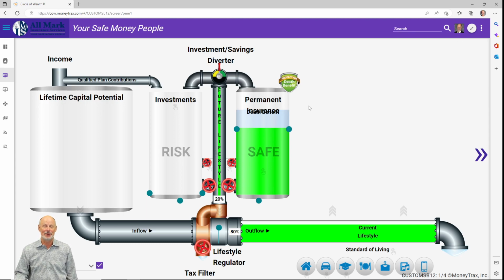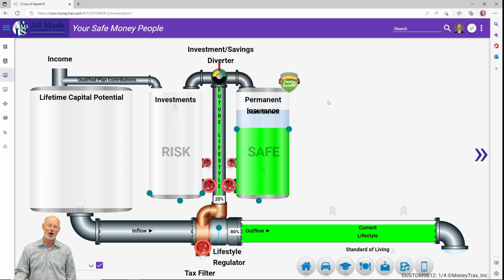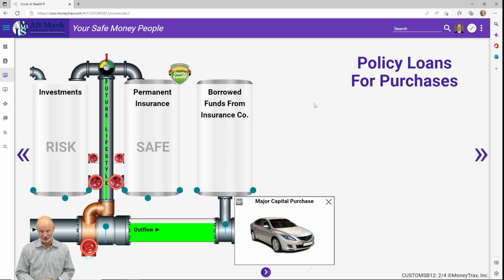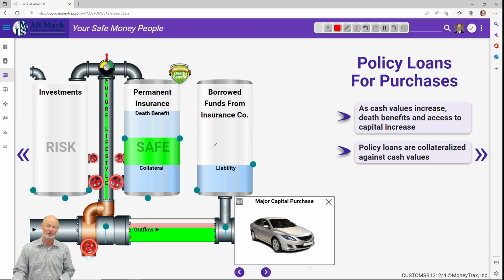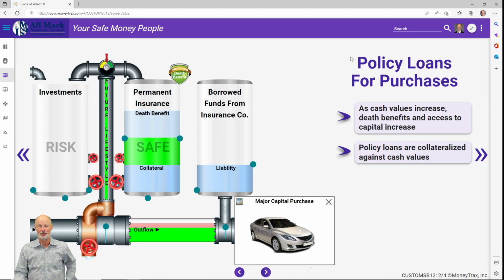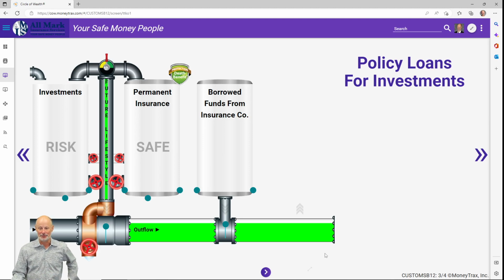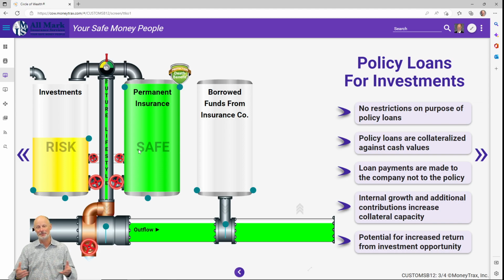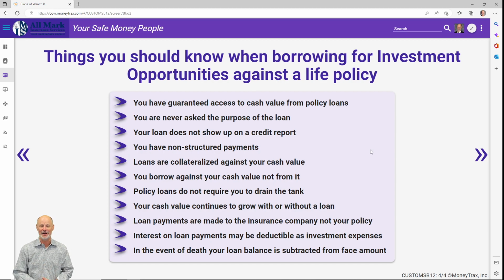How Loans in Life Insurance Work (IUL - Indexed Universal Life)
Curious about how loans in life insurance work? In this video, I will explain further in depth how policy loans work in life insurance and how you can use them to make purchases or for investment opportunities using your policy as collateral! Learn how this powerful financial tool can help you build wealth, fund retirement, or cover unexpected expenses while keeping your policy intact. Discover the benefits, strategies, and key considerations of using IUL loans to maximize your financial potential.

This is truly powerful stuff once you understand how it works.
👇 Use the links below to connect with us further and to get more education or to set up a 1 on 1 no-cost, no-obligation appointment with James where he can review your current plan and help you identify what is working and what can be improved going forward.

⚠ If everything you believed to be true about money and retirement turned out to not be true, when would you want to know?

There are so many myths and misconceptions around the subject and our goal is to provide you with the FACTS and teach you why it's more important to learn "how to invest" versus "what to invest in."

If I were to send you out to play in a pro golf tournament tomorrow... would you want your favorite golfers clubs or their swing? You see most people out there are selling "clubs" or an investment product without fully educating you on the "swing" of how money works. If you know anything about golf, the SWING is what makes the golfer.

If you believe like most financially educated people that taxes will be higher in the future, what is your plan?

There are only 3 ways to grow your money:
🌱 TAXABLE
🌱 TAX-DEFERRED
🌱 TAX-FREE

Are you going to be reactive or proactive? It really is your choice.